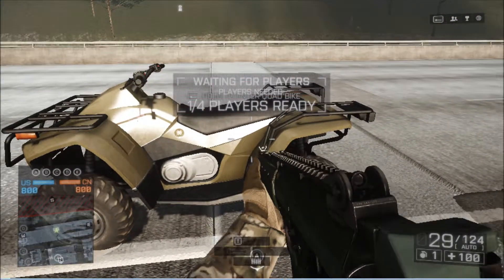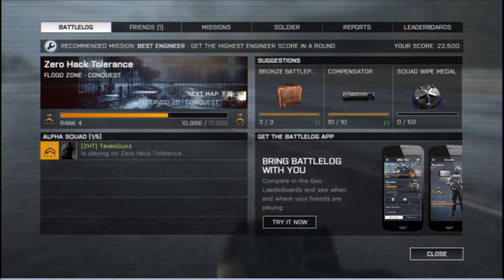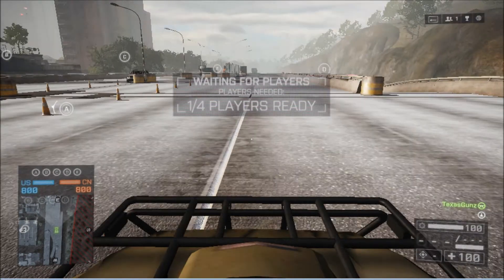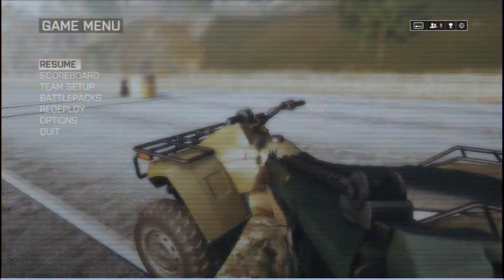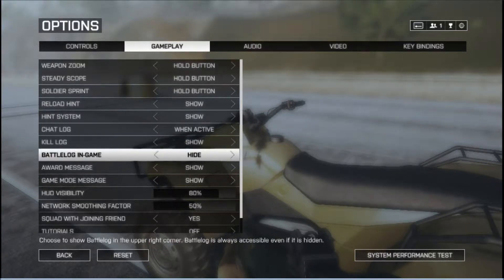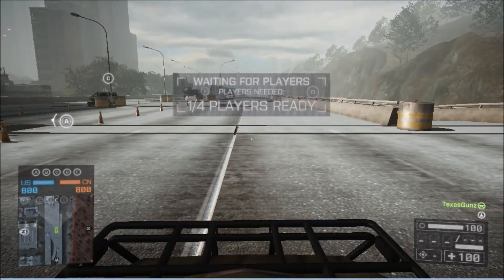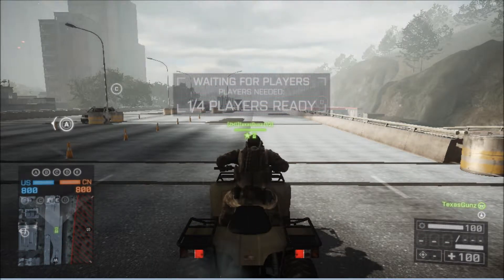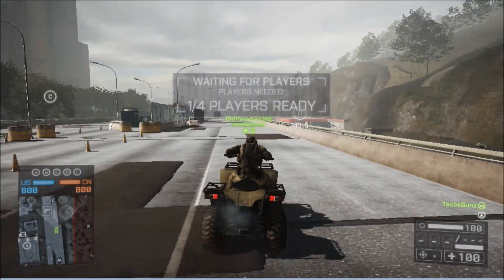[Solved] Battlefield 4 Backspace Key Issue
Along with the fix in this video, DICE has now made a "BattleLog" space in the keybindings.

Go to:
Esc - Options - Keybindings - Common
Look for "Battlelog" and clear it by pressing and holding the "ESC" key

Please continue with the video, because you will need this fix to go along with clearing the battelog in the keybinding section.

This short video will show you how to get rid of the battle log in BF4 when you press the backspace key.